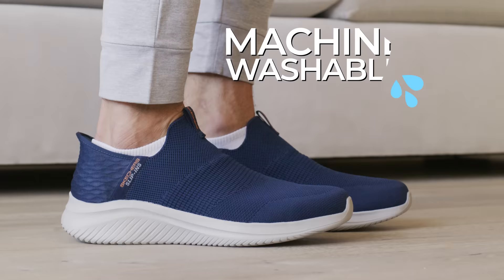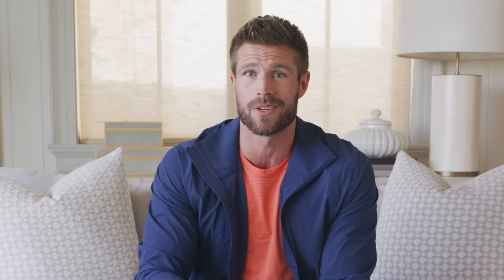How to be a Hands-Free Man with Skechers Slip-ins®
Try Skechers Hands Free Slip-ins®, where hands are simply not necessary. Skechers carries an extensive line of men’s Slip-ins from outdoor trail styles to business casual, to leisure, and even performance. All are made to be worn without bending down, sitting down, laying down, or however else you used to put your shoes on. They’re easy on and easy off – you don’t even have to touch them! Except for when you’re tossing them in the washing machine, because well, they’re machine washable too. Quit being a “Hands People,” People! Skechers Hands Free Slip-ins®. Just Slip In.